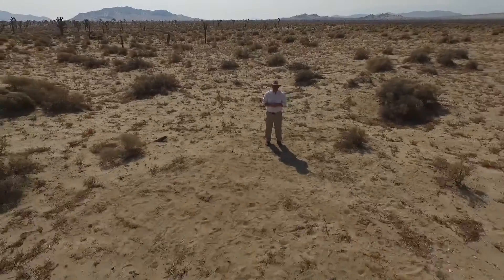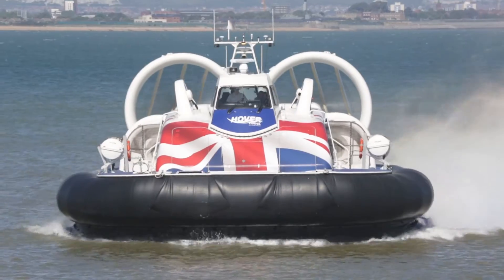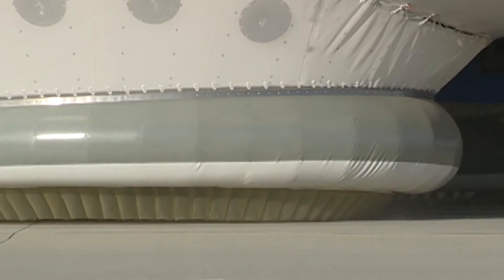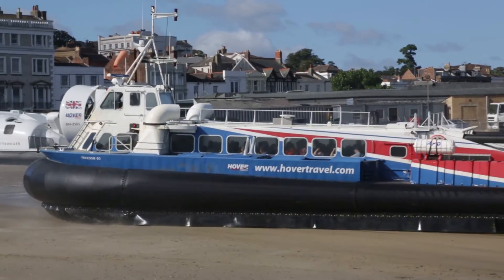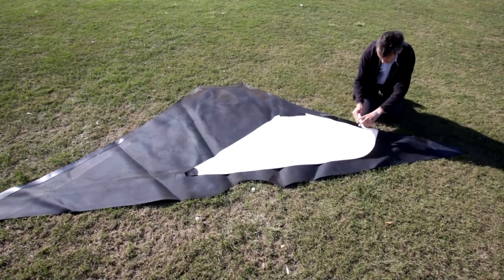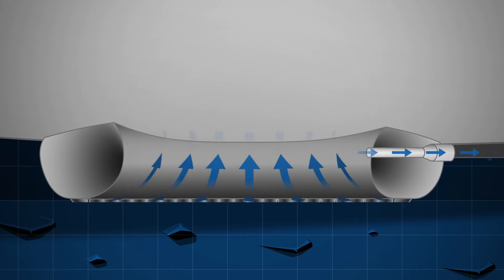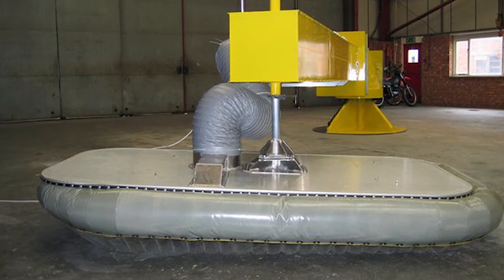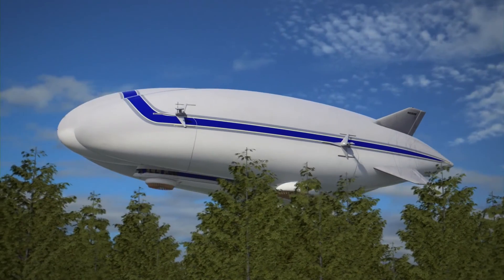ACLS: Where Hovercraft Technology Meets the Hybrid Airship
Hovercraft can travel over land, water and ice. See how the technology behind the Hybrid Airship, the cargo-hauling ship of the skies, allows this hybrid craft to travel virtually anywhere.